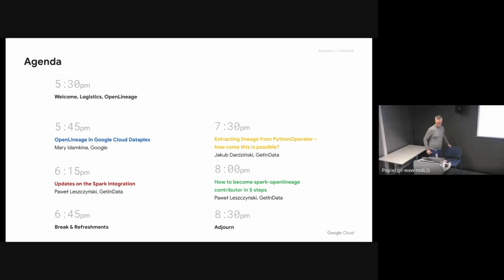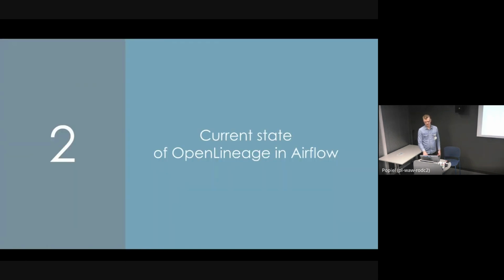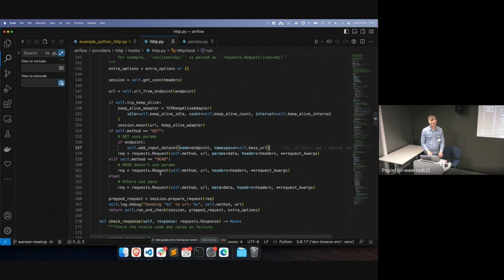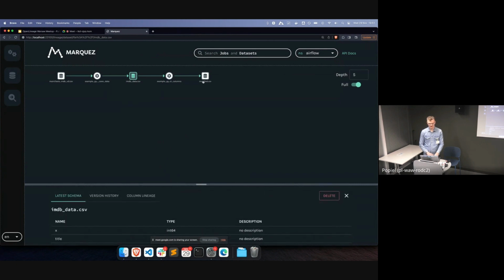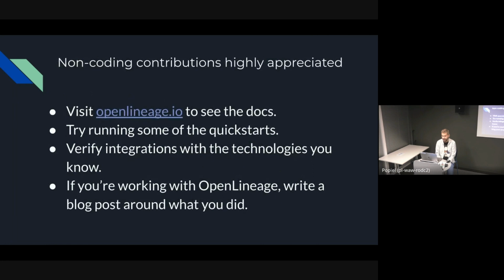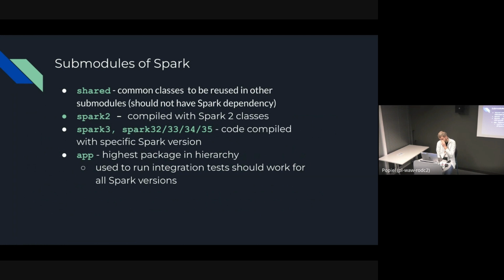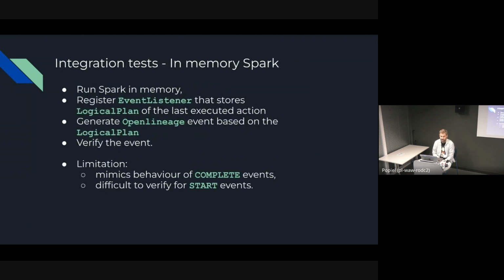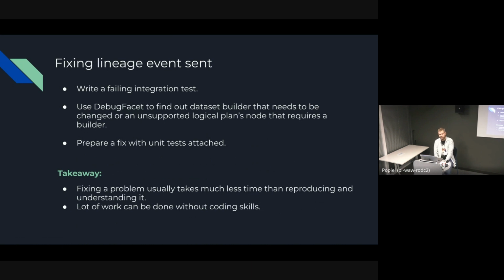OpenLineage Meetup @ Google in Warsaw (Part 2) | November 29, 2023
Part 2 of the first OpenLineage Meetup in Warsaw includes:
- Jakub Dardziński: Extracting lineage from PythonOperator - how come this is possible?
- Paweł Leszczyński: How to Become a Spark-OpenLineage Contributor in 5 Steps
- Q & A